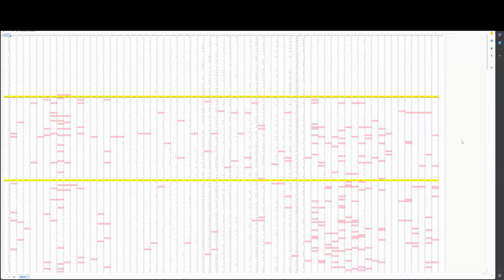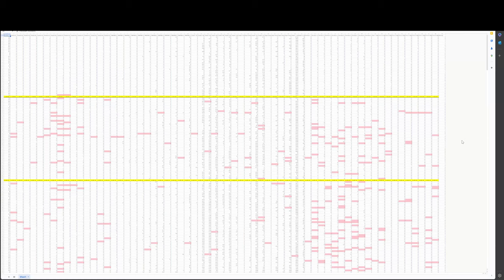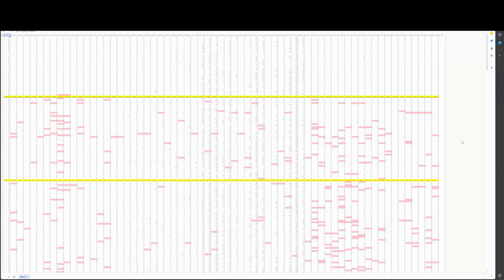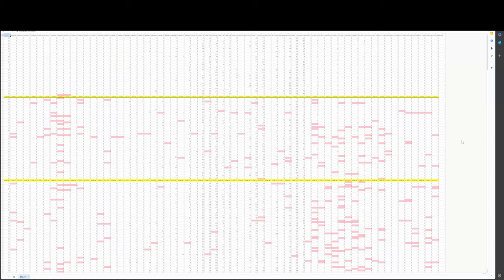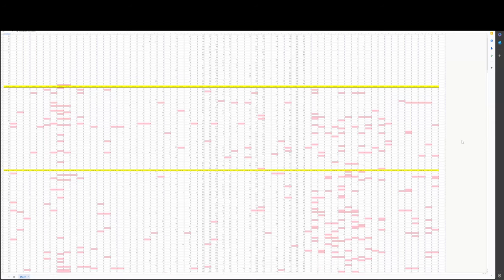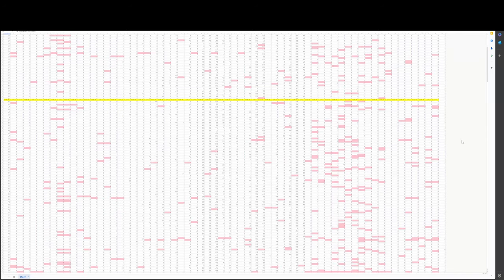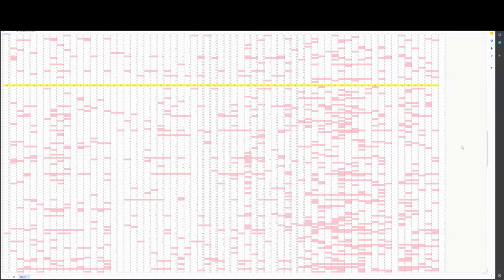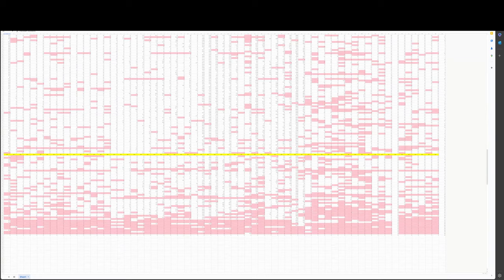How Missing Assignments Affects Your Grade (Visualization)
"A" students don't miss many assignments at all.  "F" students might miss more assignments than they submit.  Help yourself succeed by submitting all your assignments!

Note: red cells indicate missing assignments.